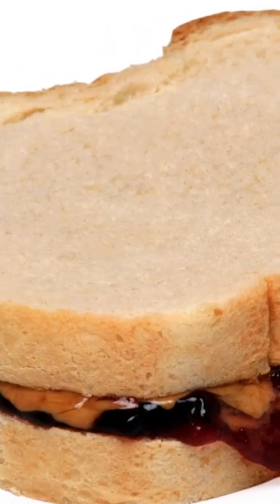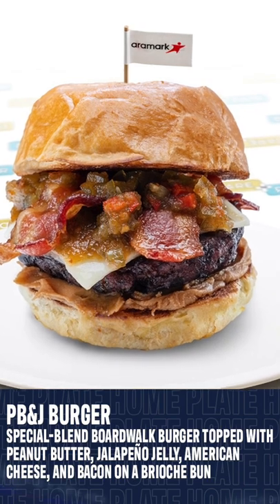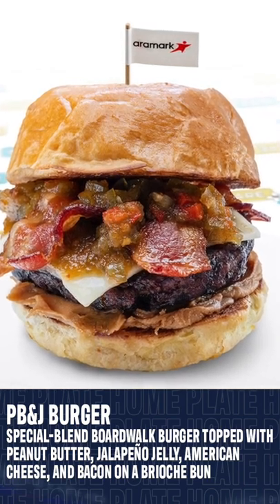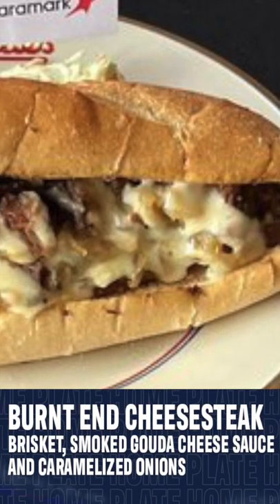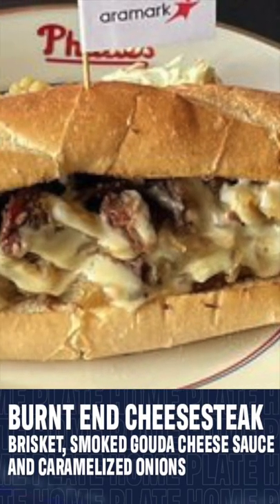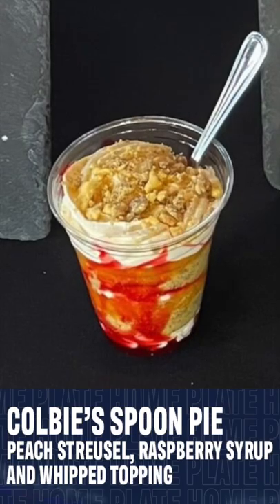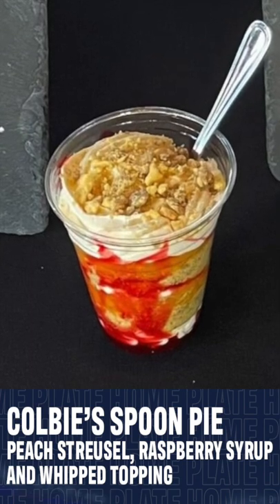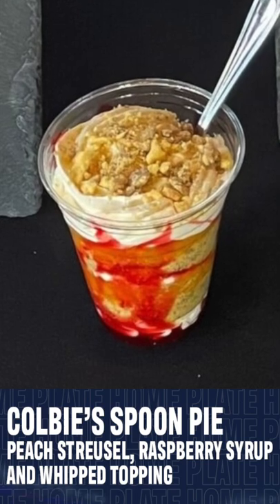New Food at Citizens Bank Park